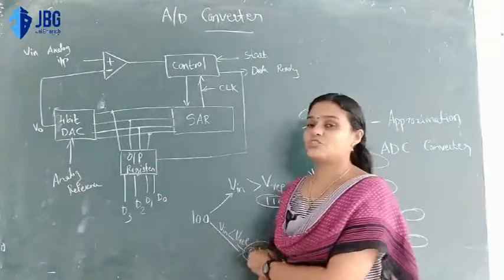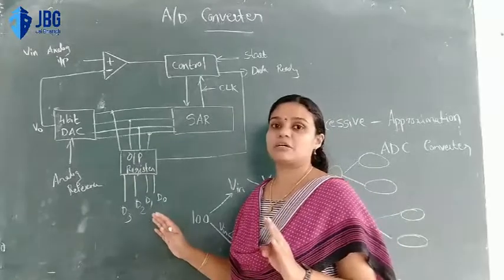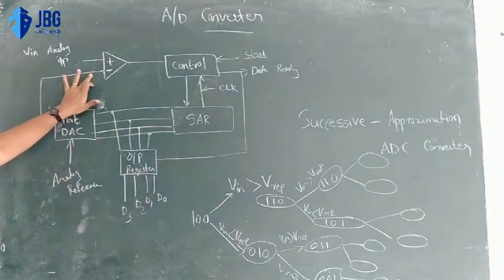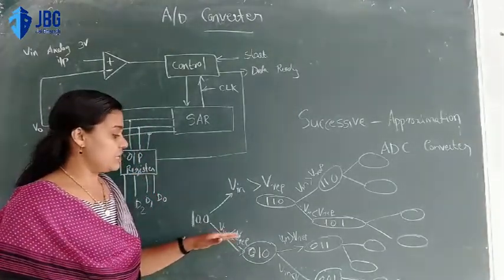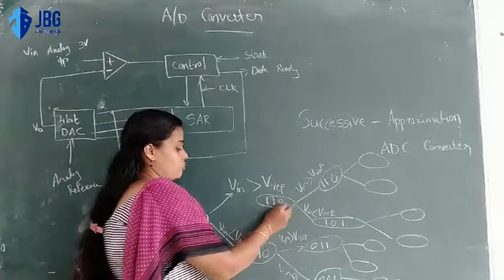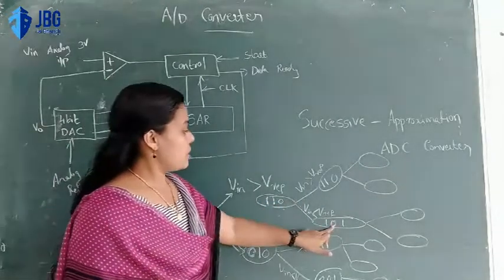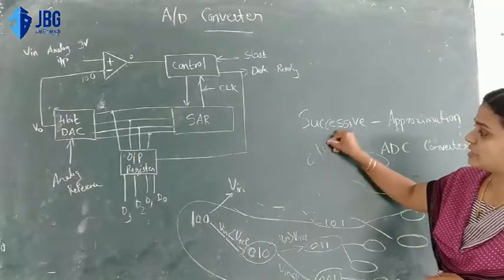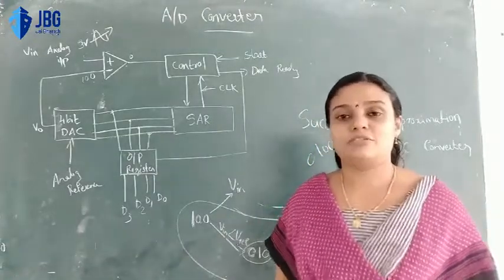Analog to Digital convertor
Bsc electronics jaibharath